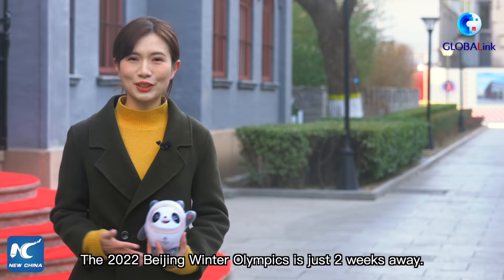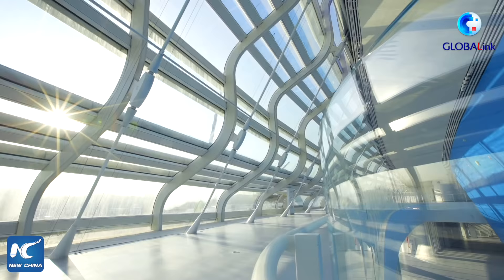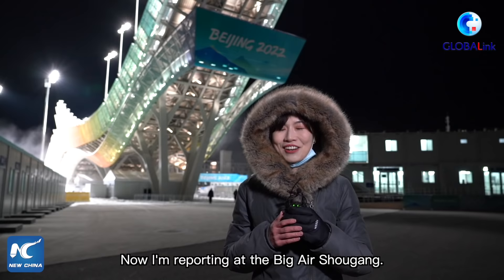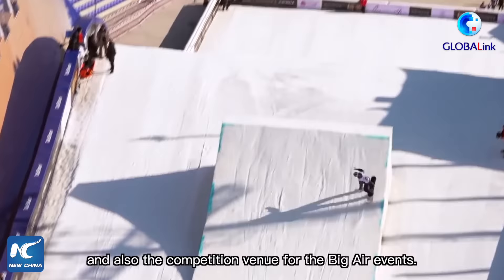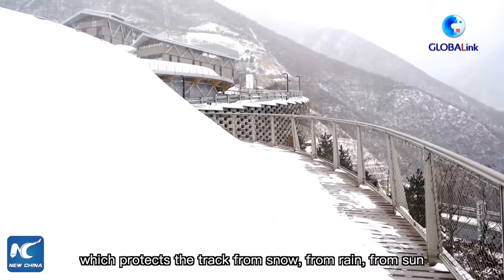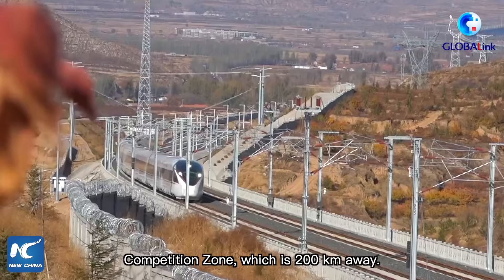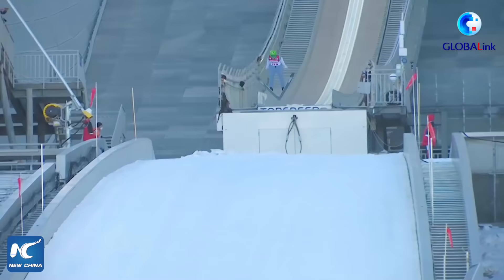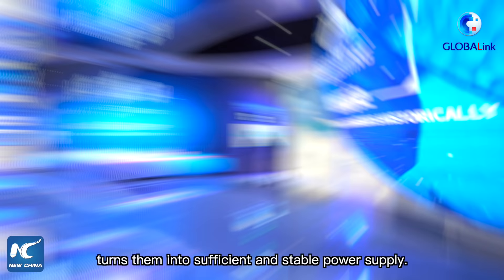GLOBALink | Vlog: The historic firsts in Beijing Winter Olympics venues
The 2022 Beijing Winter Olympics is just two weeks away. Innovative architecture and ground-breaking technology make many of the venues the first of their kind. Join Xinhua's Wu Yao on a journey to explore historic firsts in venues for Beijing 2022.